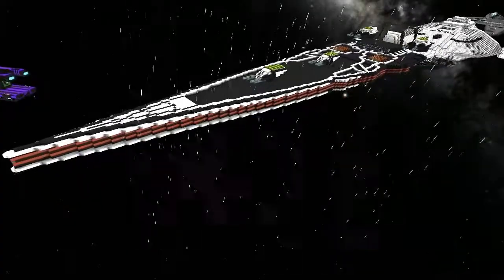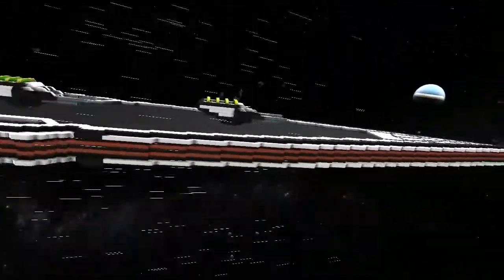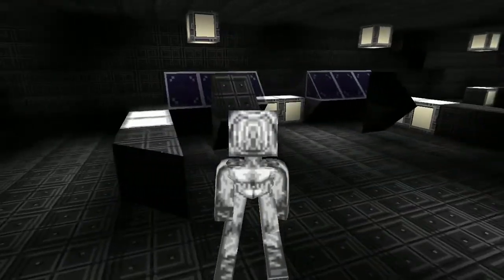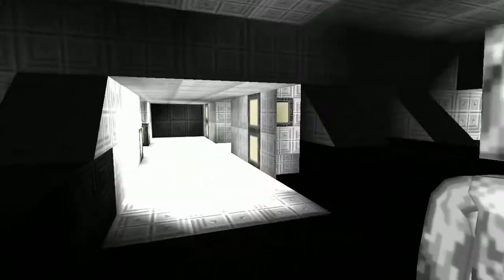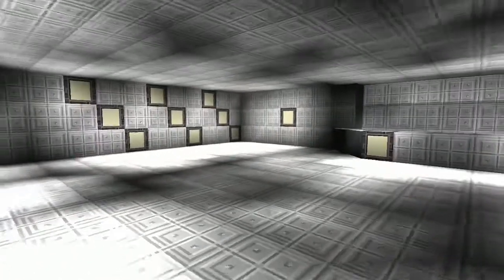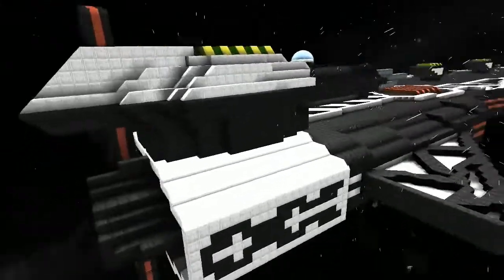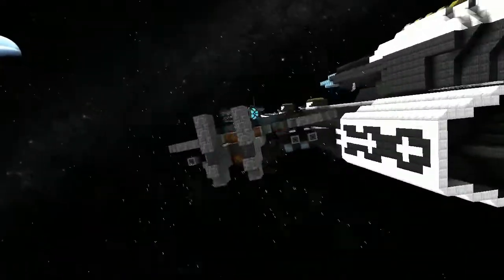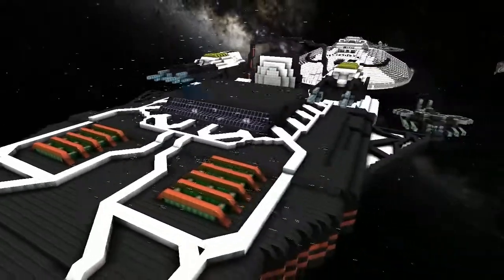Starmade Ep613: Quasar Heavy Destroyer by GamerGeek4000